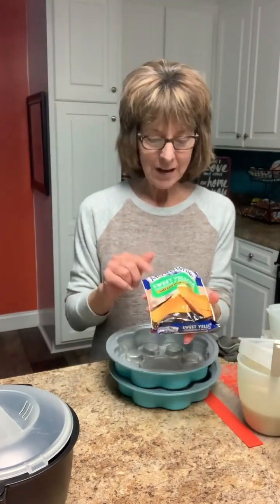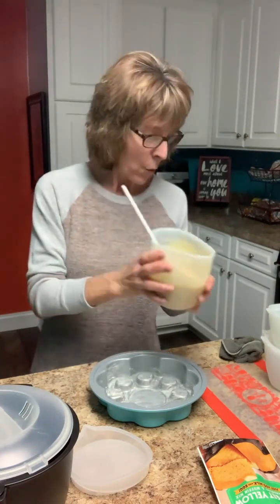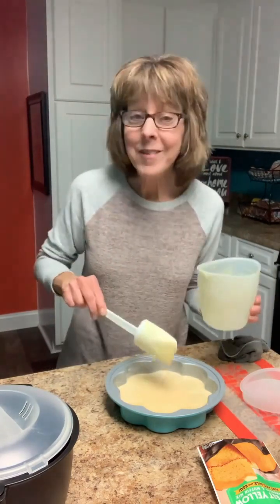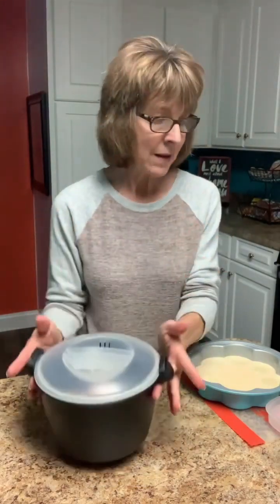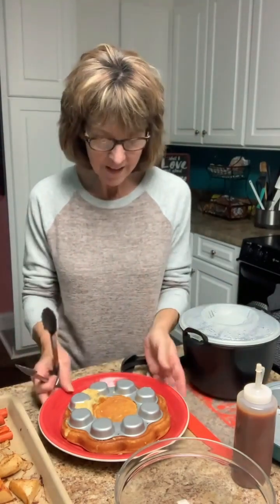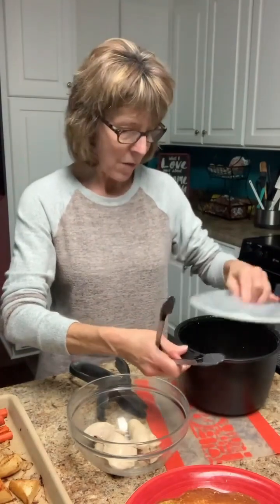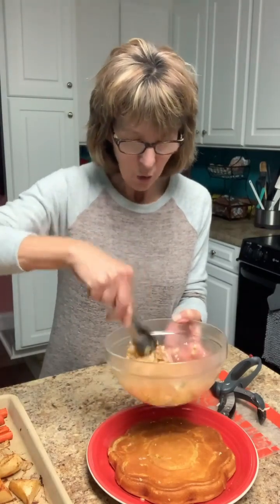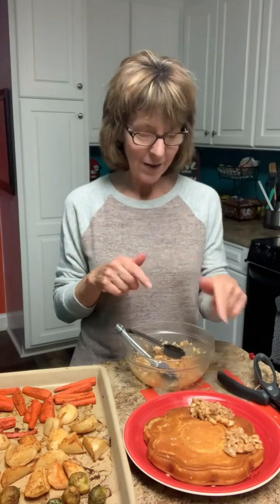Cornbread Bites | Easy Cornbread Recipe with Kim Sasser Hill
"Cornbread Bites

Ingredients:
•  1 pkg.(8.5 oz) cornbread mix
•  1 egg
•  1/2 cup milk
•  oil f or brushing
•  Fillings: chili or pulled pork or chicken
•  Optional toppings: sliced green onions, jalapeno peppers, sour cream, or
   grated cheese

Directions
1.  Preheat oven to 375°F.
2. Whisk together the cornbread mix, egg, and milk in a medium bowl until
    smooth. Let sit f or 5 minutes.
3. Brush the Secret Cake Pan fitted with small well insert with oil. Add
    cornbread batter to"the pan and spread to edges, ensuring the tops of the
    wells are covered (batter will lightly cover the wells and rise as it bakes).
4.  Bake for 18-22 minutes or until golden brown and toothpick inserted in
     the middle comes out clean .
5. Let cool 10 minutes before inverting and removing the well insert. Serve with chili or pulled pork/chicken and optional assorted toppings, slice into 8 wedges.

Using homemade Cornbread mixture
Ingredients:
•  egg
• 1 cup milk
• 1/4 cup sugar
• 1/4 cup vegetable oil
• 1/4 cup butter
• 1 cup all-purpose flour
• 1 cup cornmeal
• 1 tbsp baking powder
• 1/4 tsp salt

Directions:
1   Preheat oven to 375 degrees.
2   Mix all ingredients together and pour into the Brownie Pan or baking pan
     of our choice.
3   Bake 18-22 minutes or until toothpick comes out clean.